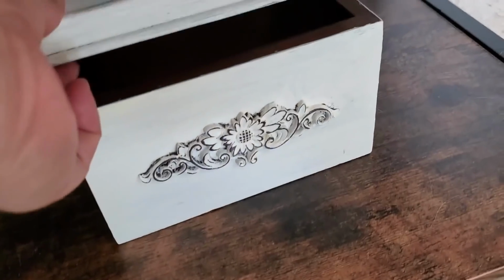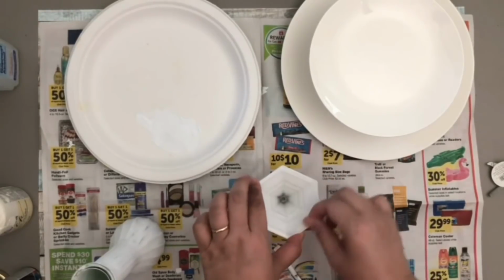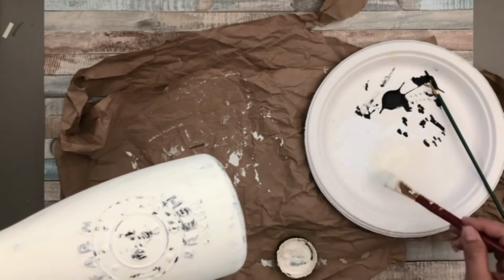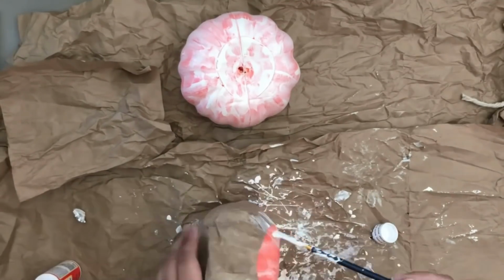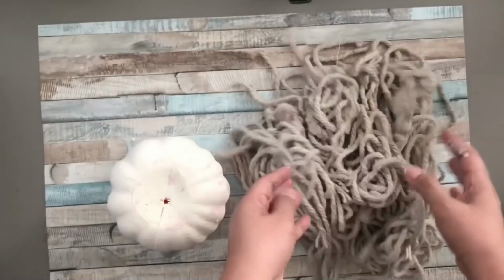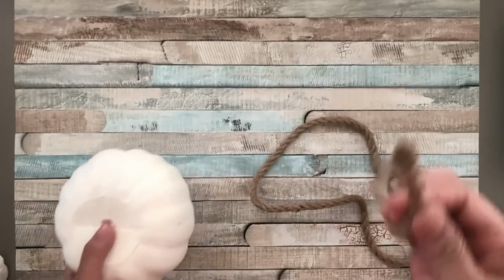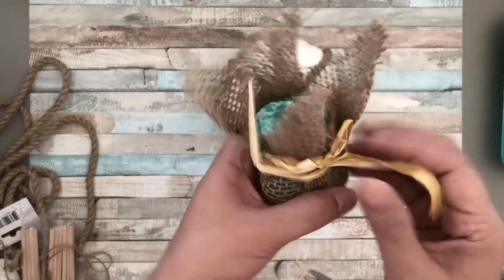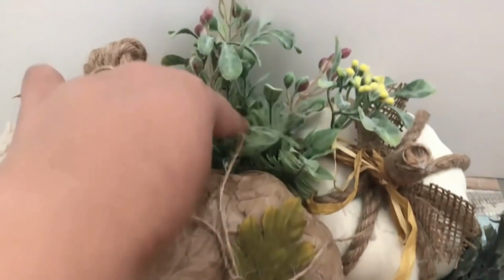6 DOLLAR TREE DIY FALL DECOR IDEAS COMPILATION | VANSPACE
Hi friends! Today, I will have 6 simple and easy Dollar Tree DIY Fall home decor ideas that I have compiled from last Fall's collection.

This video is also in collaboration with VANSPACE.

Materials used:
DIY1: 3-Tier Ceramic Tray
1 Dollar Tree dinner plate
1 Dollar tree dessert plate
1 Dollar Tree soup bowl
1 Dollar Tree glass tall bud vase
1 Dollar Tree glass candlestick holder
FixAll (I got it from Dollar Tree, you can also use any stronghold glue such as E6000)
Scissors
Dollar tree twine

DIY2: Faux Pitcher or Milk Jug
1 glass carafe ( I got mine from 99 Cents Only Store, but you can find something comparable from Dollar Tree)
Dollar Tree vinyl placemat
Scissors
Hot glue gun and glue sticks
Cream-colored chalk paint
Black acrylic paint
Paintbrushes

DIY3: Rustic Crumpled Pumpkin
1 Dollar Tree foam pumpkin
Mod podge
Paintbrush
Brown paper / Kraft paper / Packaging paper
3 pieces of Dollar Tree 6-inch dowel rods cut in half
Sharp scissors
Nutmeg Brown Apple Barrel Paint
Paintbrush
2 silk leaves from Dollar Tree hop bush flower
Dollar Tree twine
Scissors

DIY4:  BOHO Mop Strings Pumpkin
1 Dollar Tree foam pumpkin
White or cream-colored craft paint
Paintbrush
Dollar Tree mop strings (lI used leftovers from previous organization DIYs)
Scissors
Dollar Tree bottom wired tip of floral
Dollar Tree nautical rope
1 stalk of Dollar Tree hop bush flower
2 silk leaves from Dollar Tree hop bush flower

DIY5: Nautical Pumpkin
1 Dollar Tree foam pumpkin
Paintbrush
4 pieces, 12 inches long each of Dollar Tree nautical ropes
Scissors
2 pieces of Dollar tree 6-inch dowel rods cut in half
Dollar Tree twine
1 short strand of raffia
2 small pieces of burlap

DIY6: Pumpkin Patch Basket Tray
1 brown rectangular shallow Dollar Tree plastic basket tray
Paintbrush
Dollar Tree wooden Fall sign
Box cutter